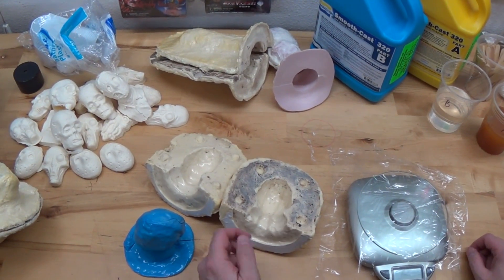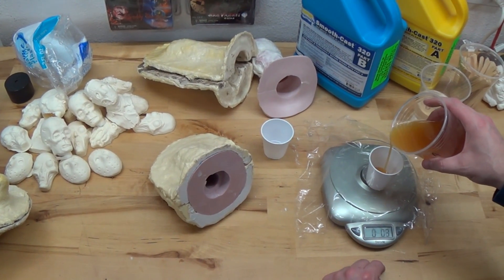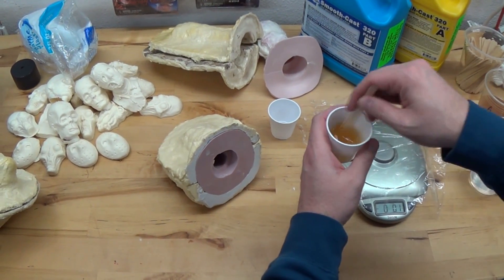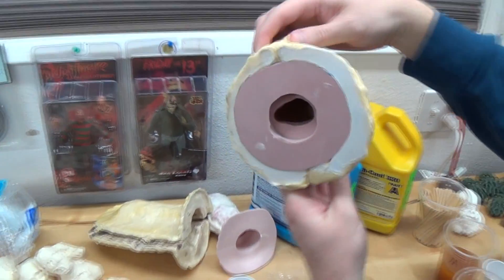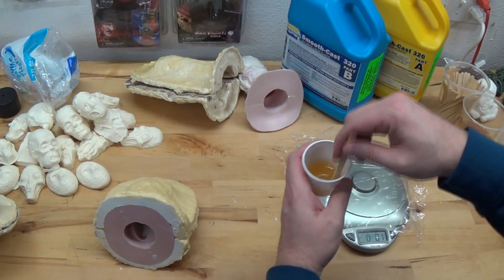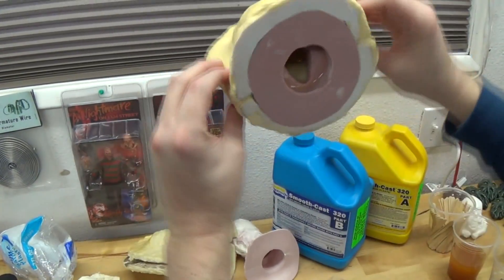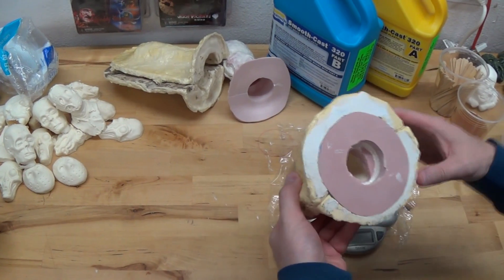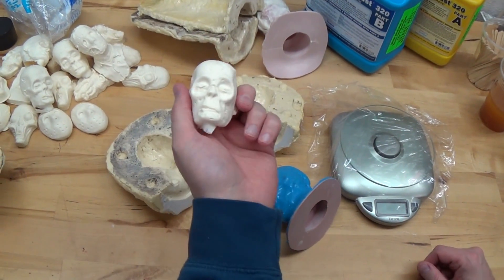Slush casting using Smooth-On products!!!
In this video, I show you how to do a simple slush casting using Smooth-on products! The silicone mold is made with Mold Max Stroke and cast in Smooth-Cast 320! A HUGE thank you to my wife Katie for the camera work on this one!